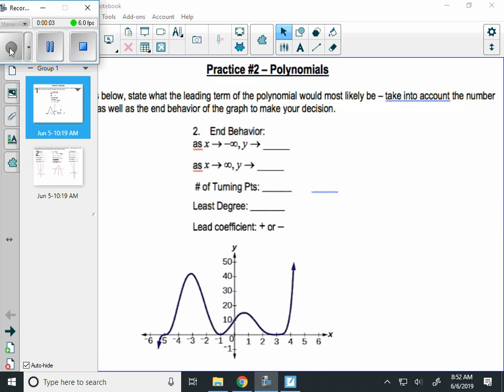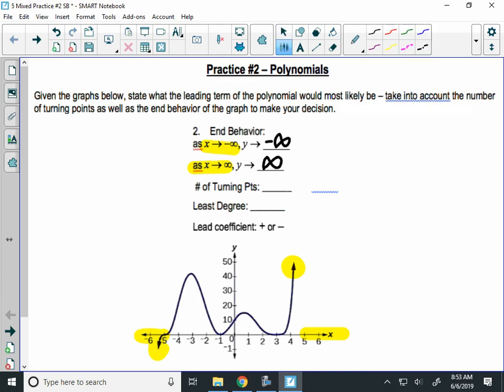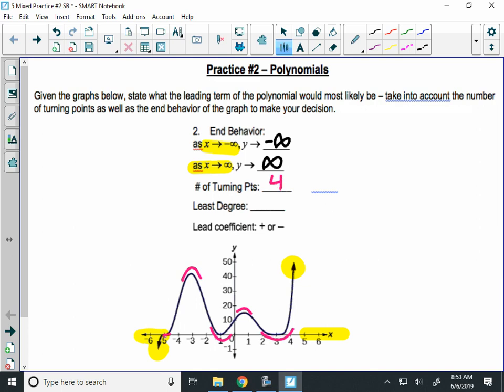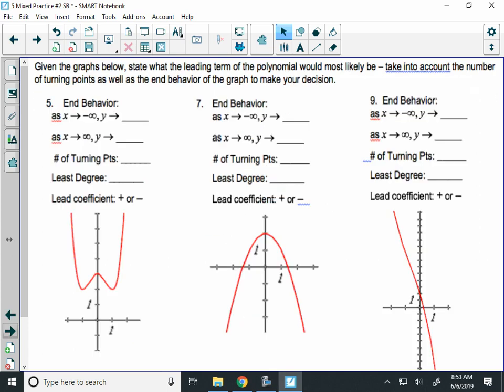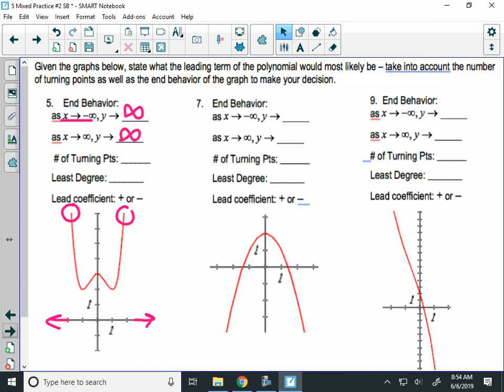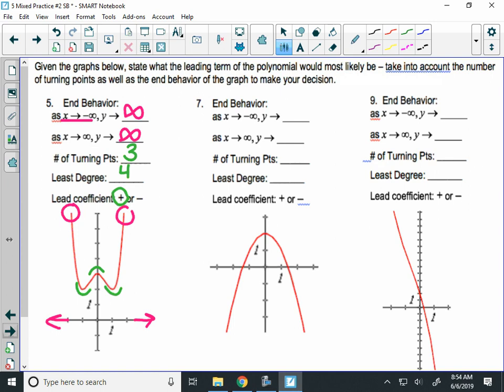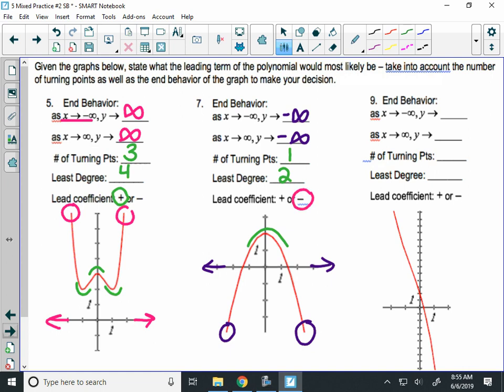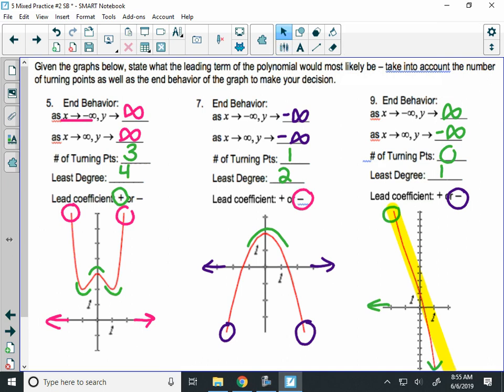Blended Alg 2 Unit 9 Lessons 1 and 2 Mixed Practice #2